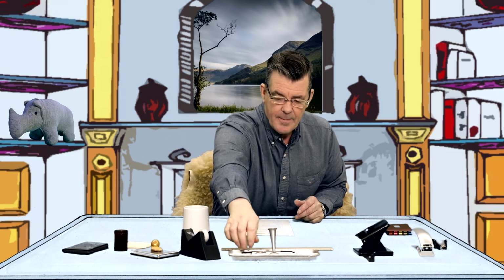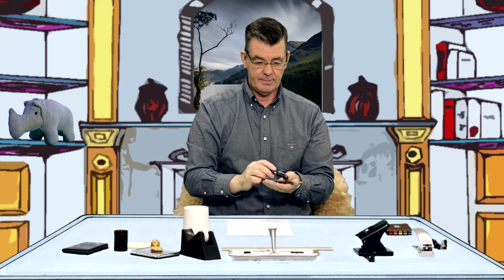CARL AND JAN Out And About, Office Bits Part 1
Office Bits Part 1
In this first video we take a look at what you generally find on an office desk...office supplies or stationary. Things like: A stapler, a paper punch, a ruler or sellotape. Of course we can not cover all of the office items, artikels, supplies you can find in an office because that would be a little bit OTT (over the top). We hope you enjoy our new videos and as always if you have any questions don't hesitate to ask! All the best guys and be safe, Carl and Jan